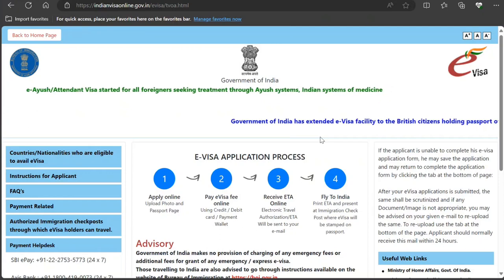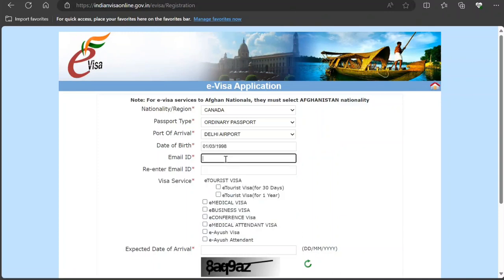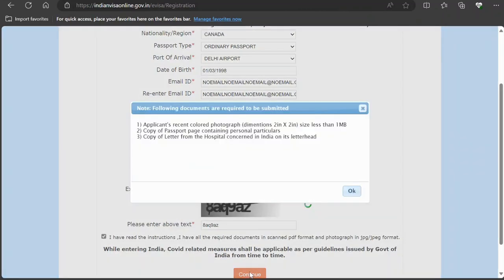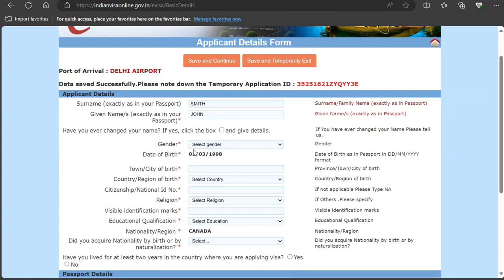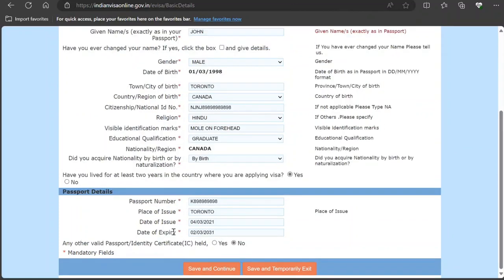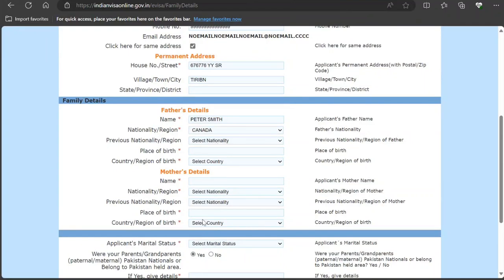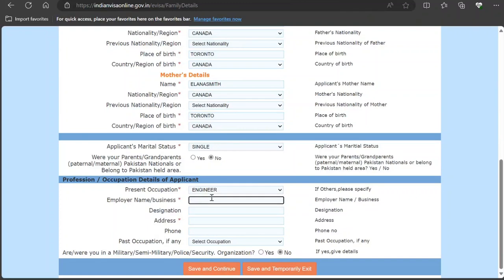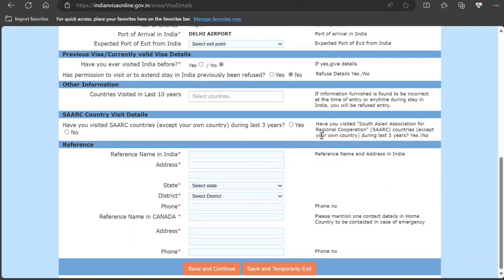How To Apply e-Ayush Visa For India Step By Step Full Information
Watch how to apply e-Ayush visa for India to seek Medical treatment in India under Ayush scheme. You do need to have a medical certificate from the participating hospital to apply this. Watch it full and let me know what you think about it